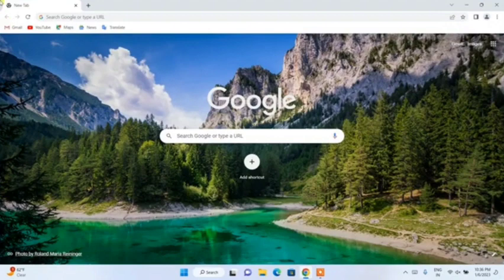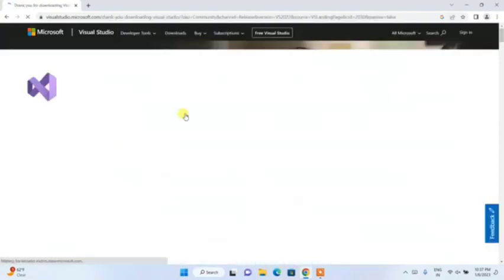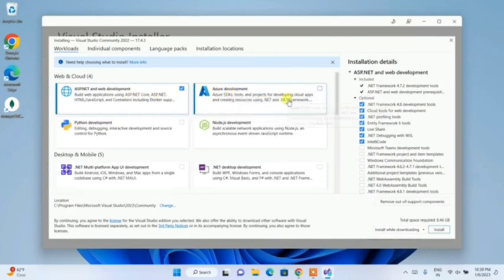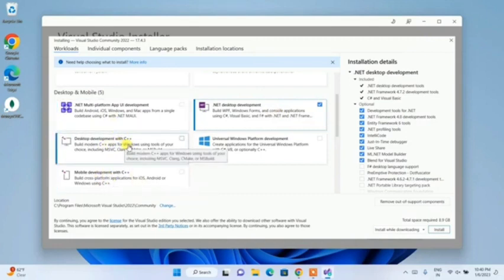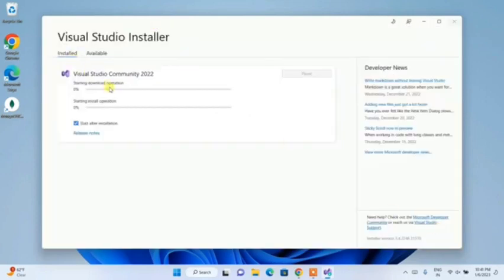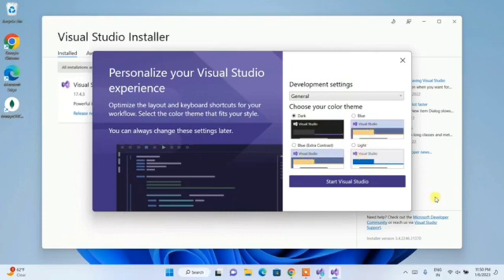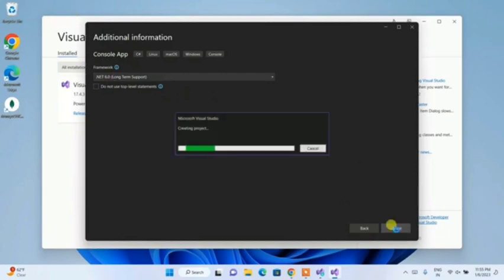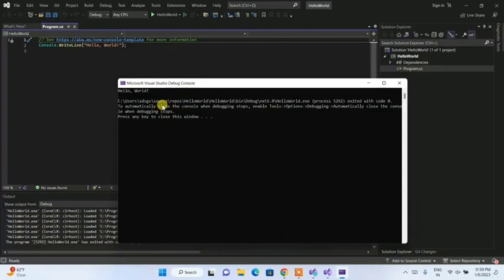simple tutorial in using mv studio code and print hello world